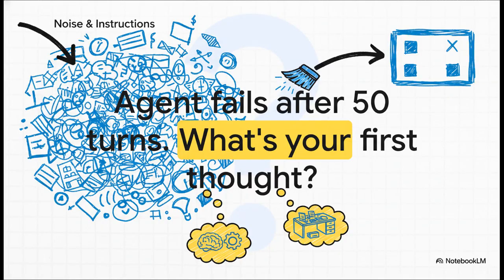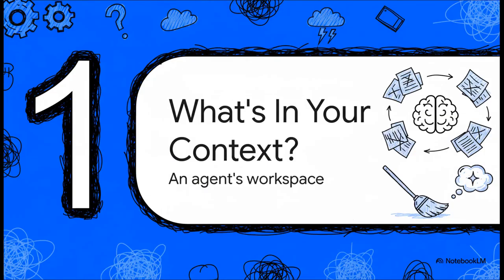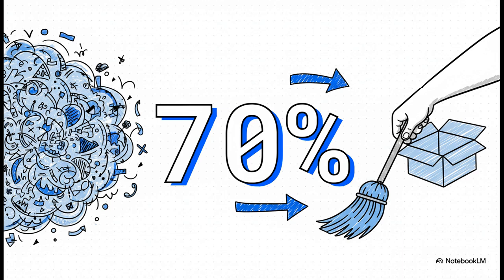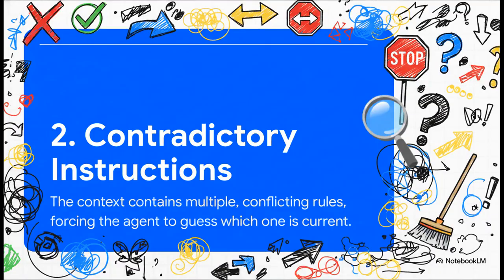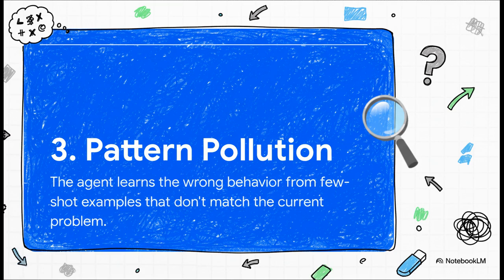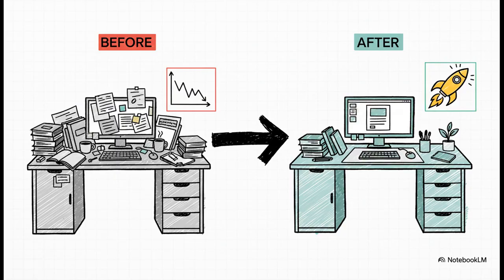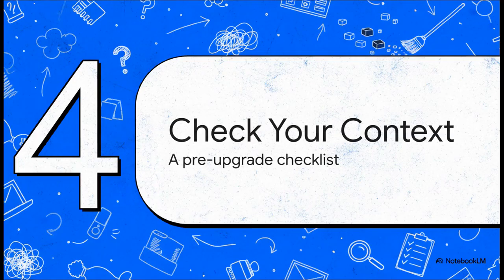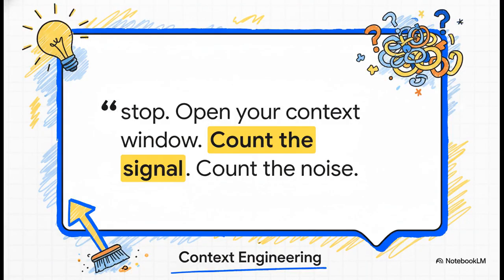Context Engineering: AI Agents Fail on Bad Context, Not Bad Models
The video argues that AI agents often fail not because the underlying model is weak, but because their context windows are cluttered with irrelevant, outdated, or conflicting information. Instead of rushing to upgrade to a more powerful model, developers should focus on context engineering—keeping instructions clear, trimming noise, and ensuring examples match the task. By cleaning up context, the same model can perform dramatically better without added cost.